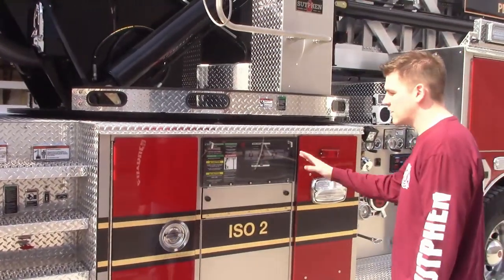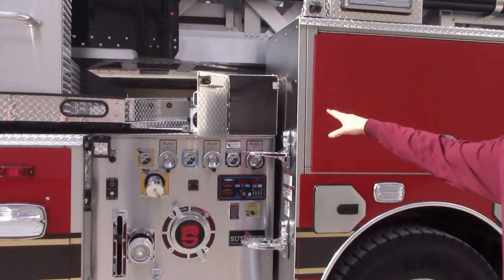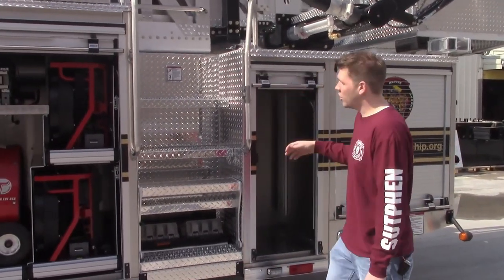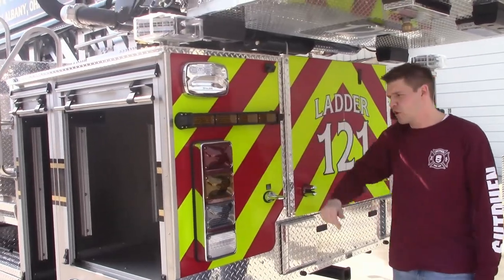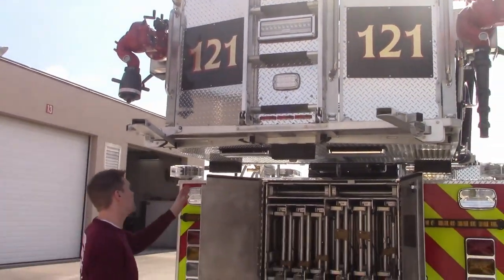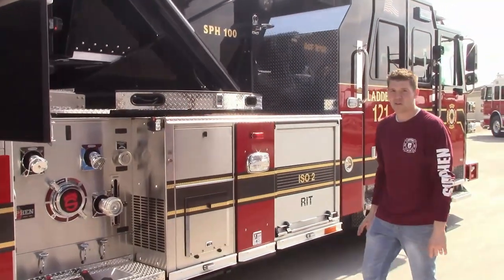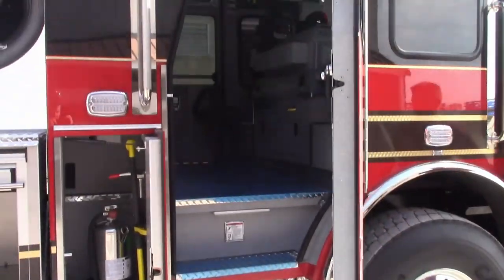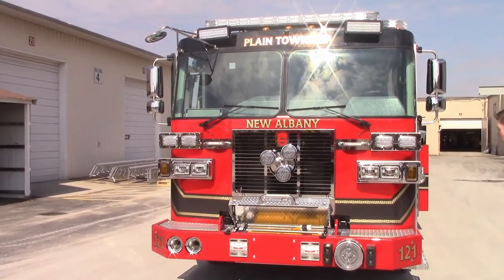Plain Township, OH FDIC 2019 Walk Around Video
Join the Sutphen team as we walk you around Plain Township, Ohio's brand-new Sutphen SPH 100.